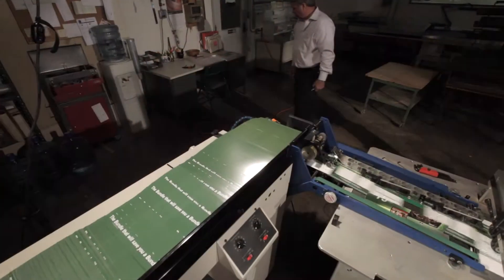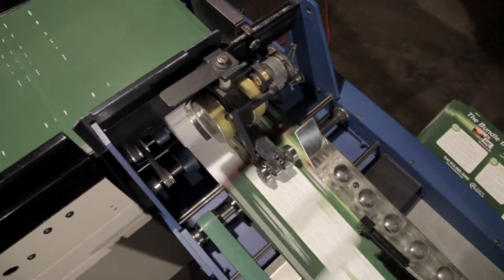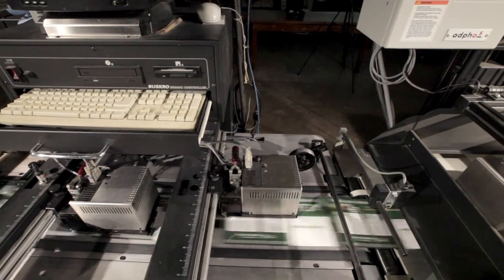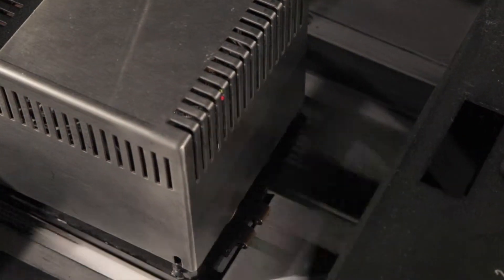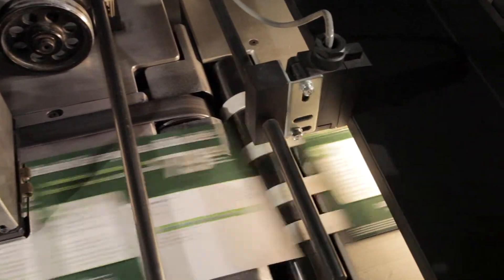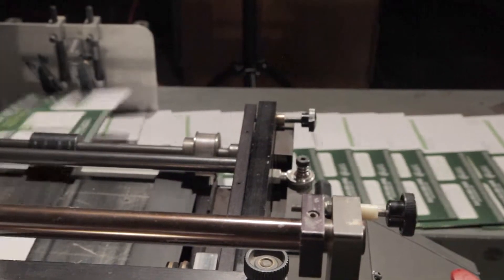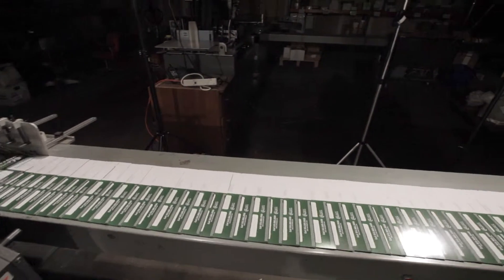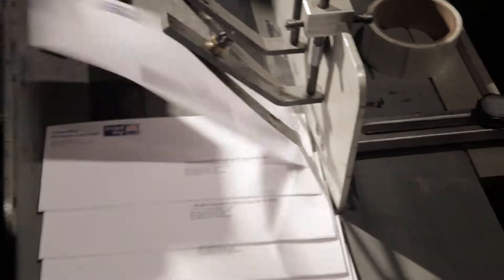Beuke Printing and Mailing, Laser Printing and Inkjet Addressing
Beuke Printing and Mailing does laser printing and inkjet addressing and offers the latest in mailing solutions.